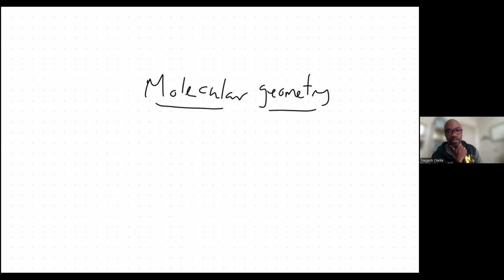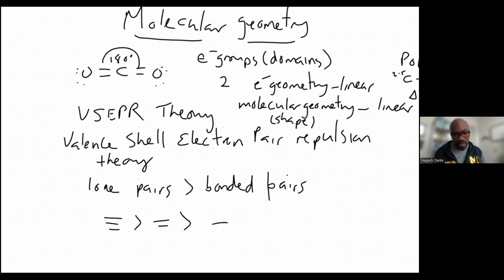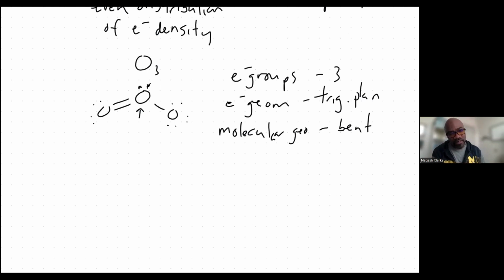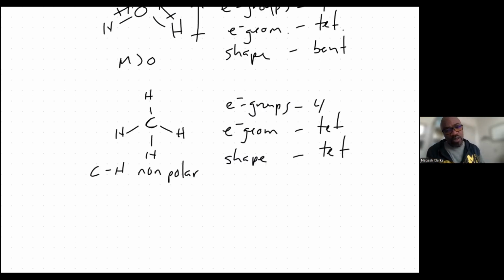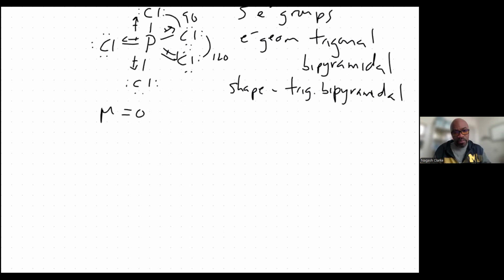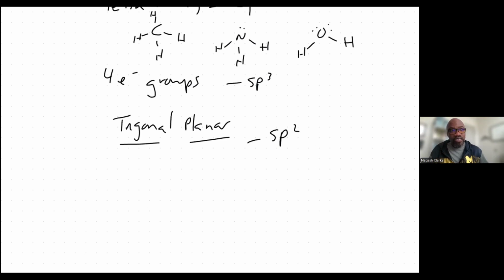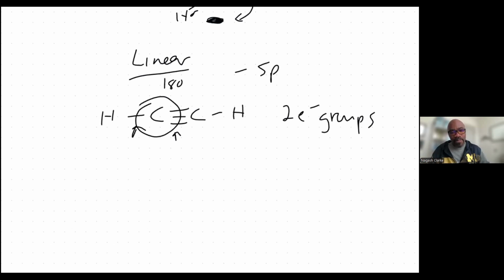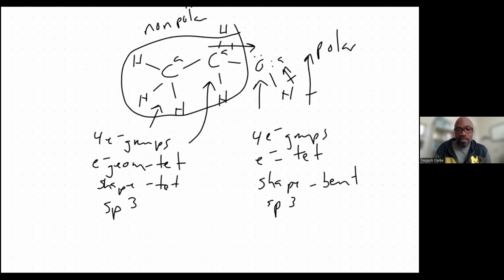Office hours: Molecular geometry, polarity and hybridization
This video reviews VSEPR theory shapes, polarity and hybridization.